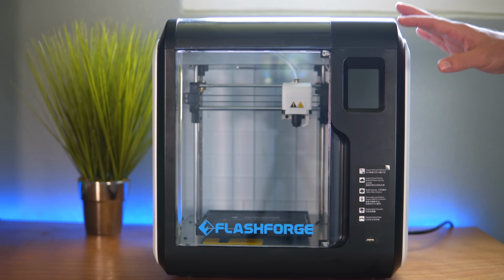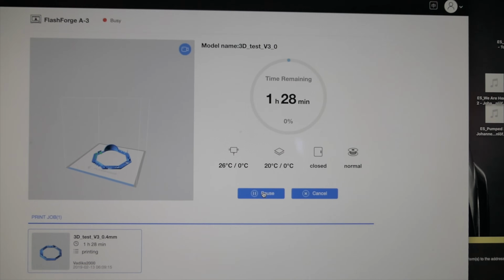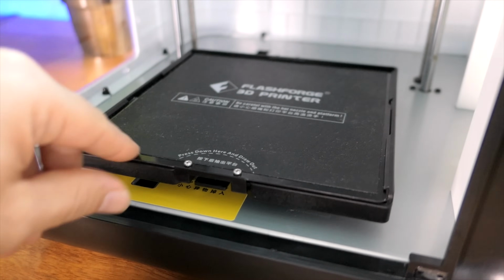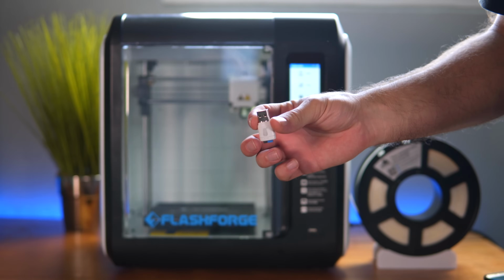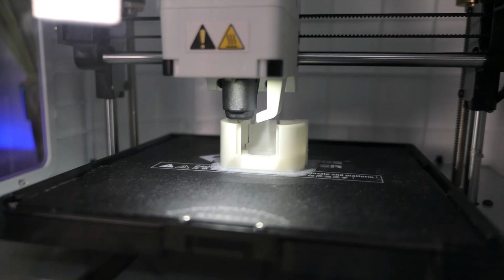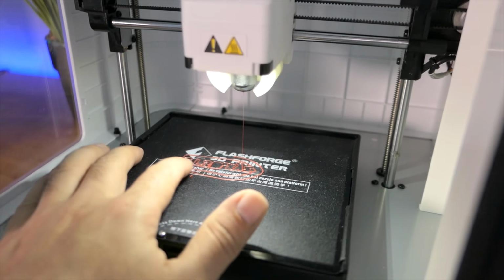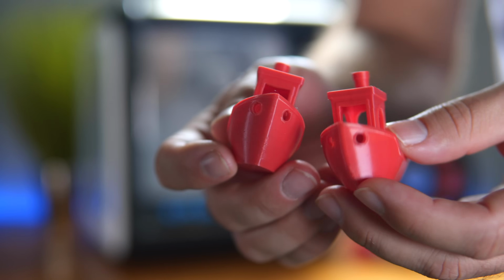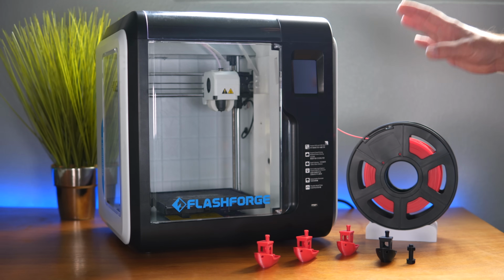FlashForge Adventurer 3 - 3D Printer - Upgrades & Prints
Minimalist, lightweight, and compact design
Nozzle: detachable, remove nozzle just in one clip; stainless steel tube material, fast heating up to 200°C (392°F) in 50 seconds
Auto filament feeding with an enclosed built-in filament cartridge
Removable and flexible heated print bed
45 Decibel, ultra quiet during operation
Built-in 2 million pixel HD camera for remote monitoring
Full-color touch-screen with simple UI interface design
3D Cloud, an integral 3D printing resource platform - Get free storage(register online), backup and share files, interact with other users, automatically slice print files, free model database; online management - transfer, monitor, and manage multiple printers effortlessly

Specifications:
Printing

Build Volume: 150 x 150 x 150 mm
Layer Resolution: 0.1-0.4mm
Nozzle Diameter:   0.4mm (0.015in)
Max. Print Bed Temperature: 100°C (212°F)
Filament Compatibility: PLA/ABS/PEARL/PLA Color Change/METAL-FILLED/WOOD-FILLED/High Speed PLA
Max. Print Speed: 100mm/s
Mechanical & Dimensions

Extruder Quantity: Single
Frame and Body: ABS/PC
Product Dimensions: 388 x 380 x 405mm (15.3 x 15 x 16 in)
Product Weight: 19.85 lbs (9 kg)
Software & Electrical

Software: FlashPrint
Connectivity: USB Stick/Wi-Fi/Ethernet/Could Printing
Language Interface: English/Chinese/German/French/Italian/Korean/Czech/Japanese
Supports (OS): Windows XP/Vista/7/8/10, Mac OS X, Linux